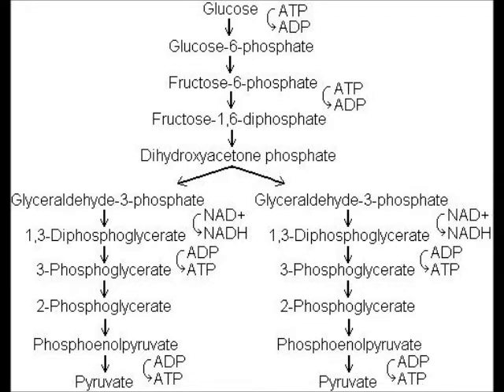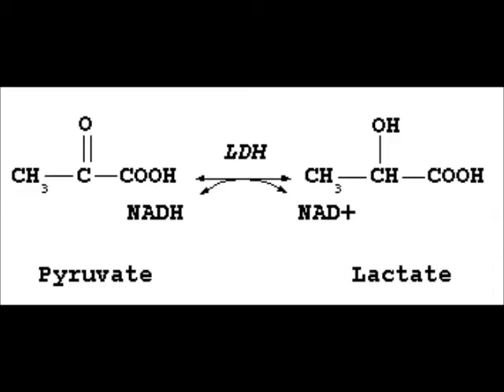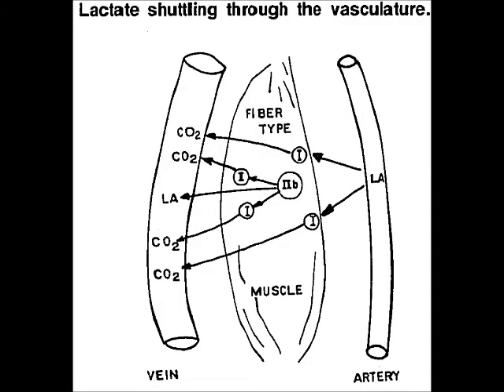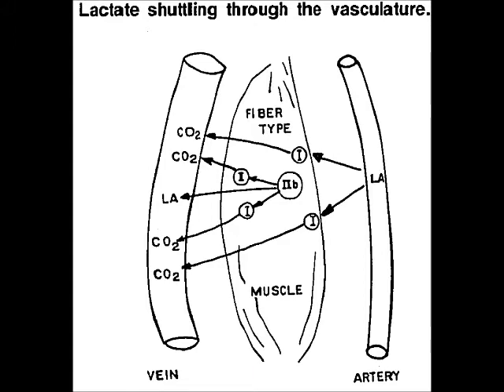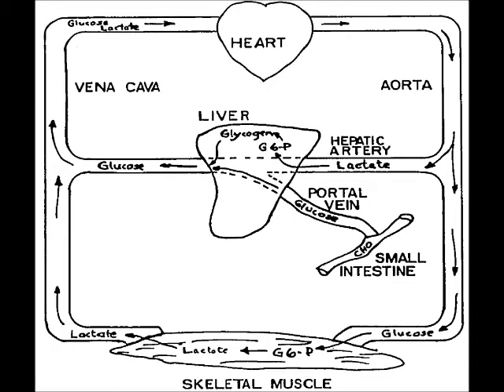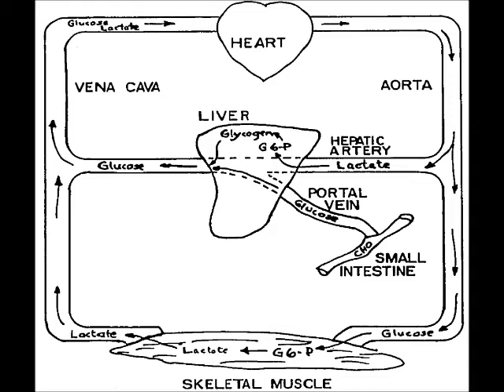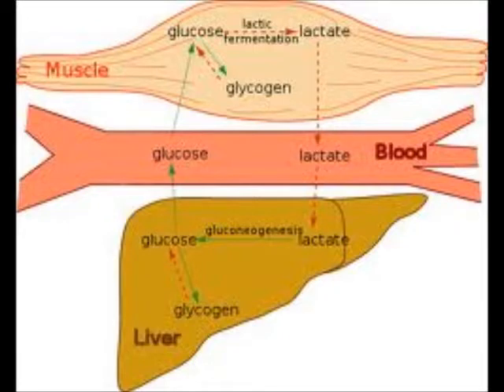KIN 738 - 3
lactate shuttle